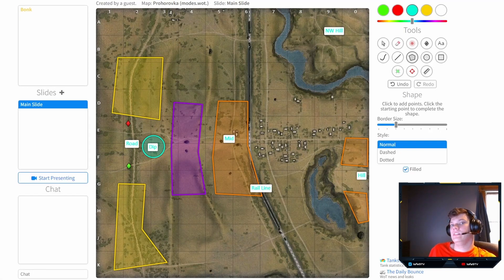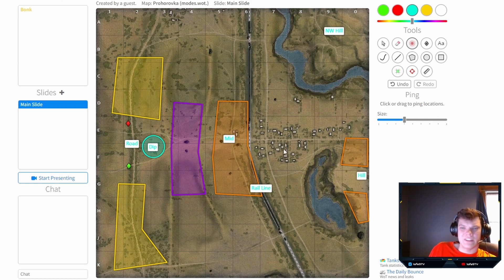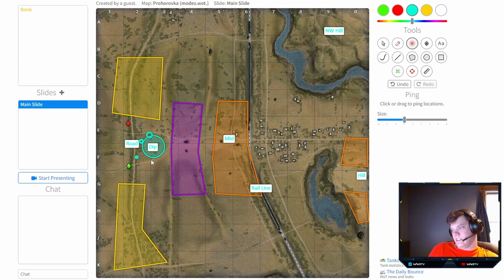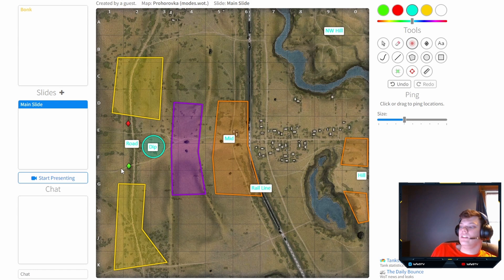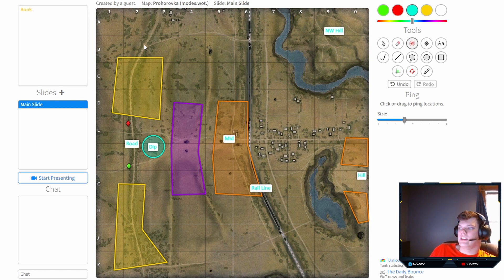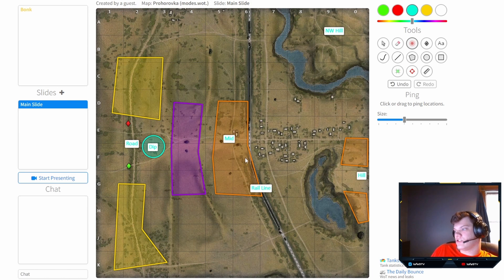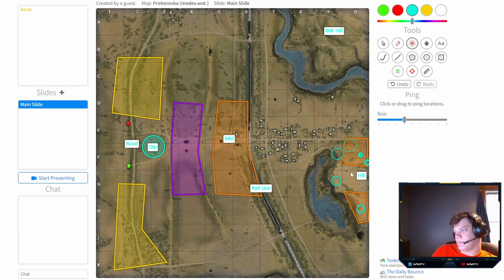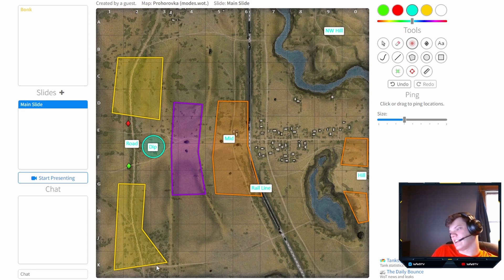Prokhorovka Map Tactics | World of Tanks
Howdy folks, in today's video I am giving you a quick rundown of basic map tactics for Prokhorovka.

The style of this video is similar to QuickyBaby and SovietWomble in parts. A large influence on this series has come from content creators like The Mighty Jingles.

SOCIAL